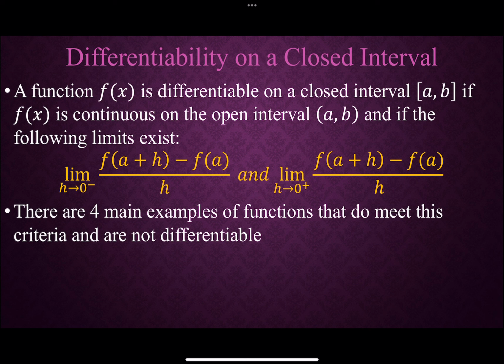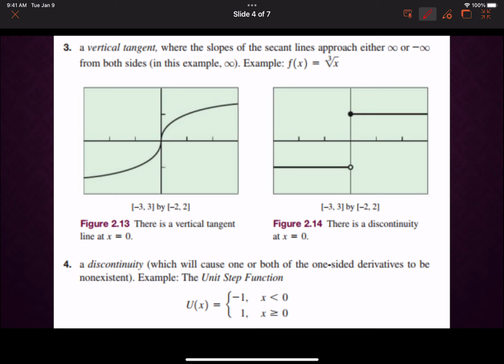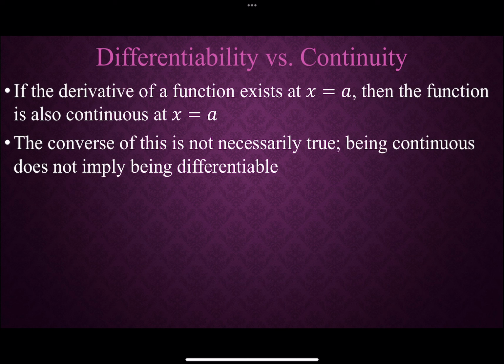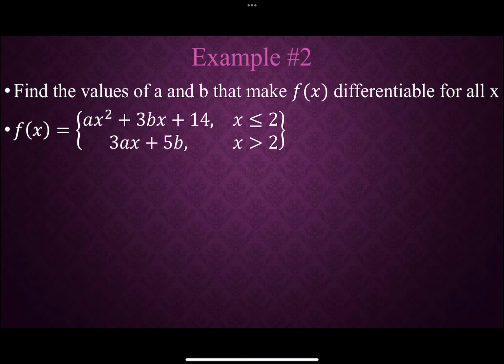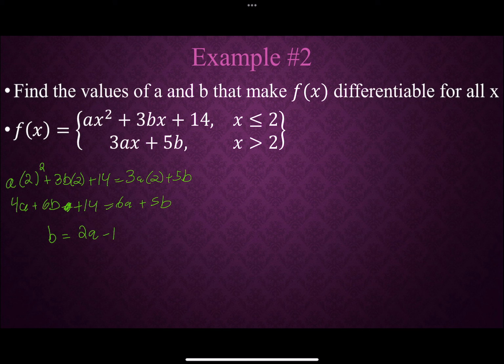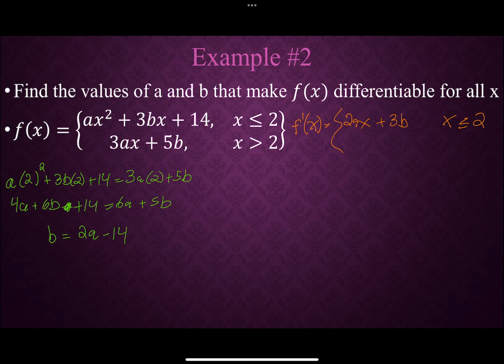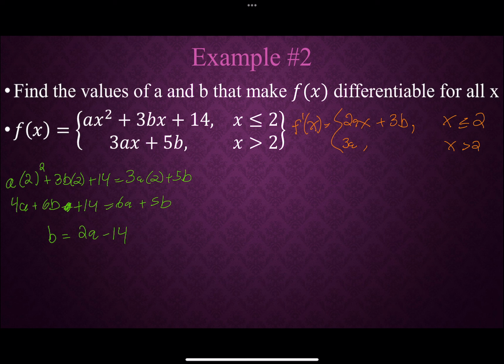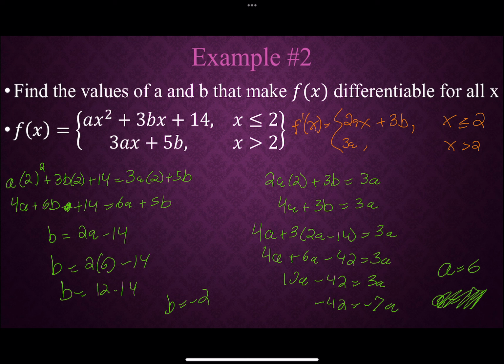2.3-Differentiability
Types of non-differentiable locations on graphs is identified and explored.